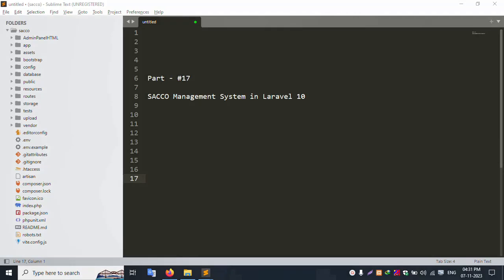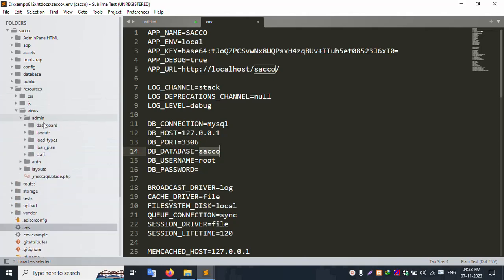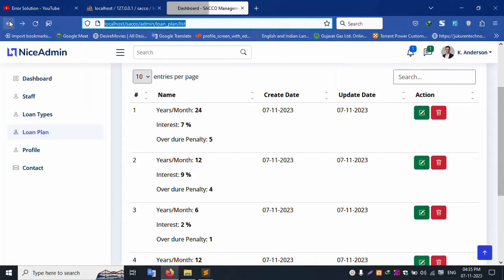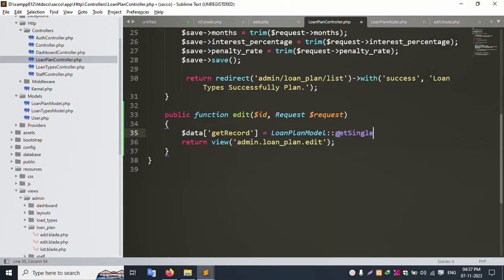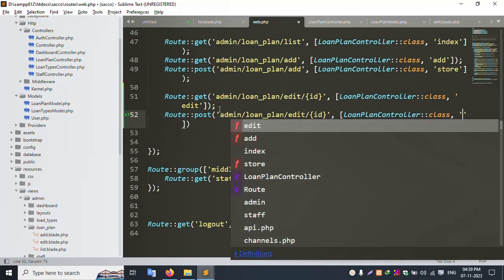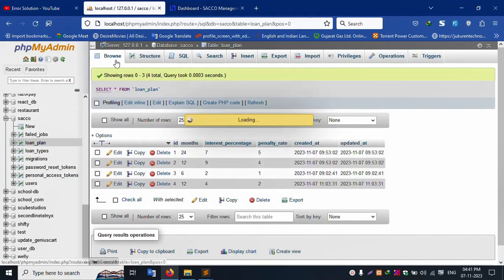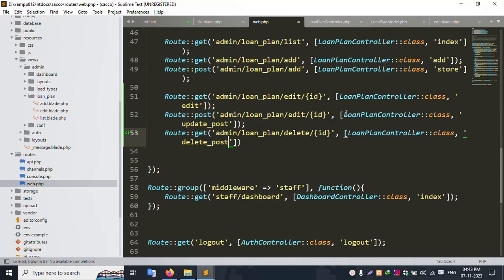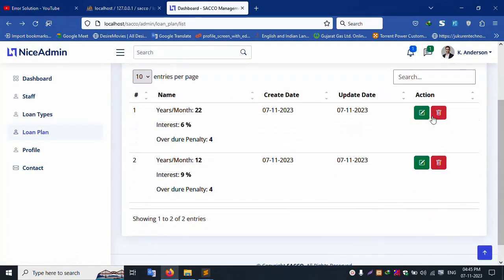#17 Loan Plan Edit, Update and Delete into database | Sacco Management System in Laravel 10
Loan Plan Edit, Update and Delete into database | Sacco Management System in Laravel 10